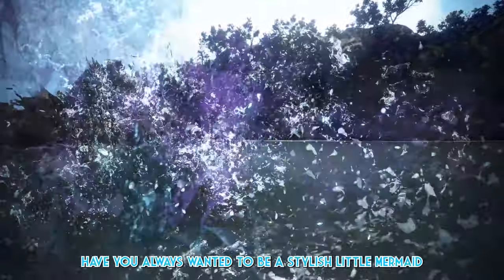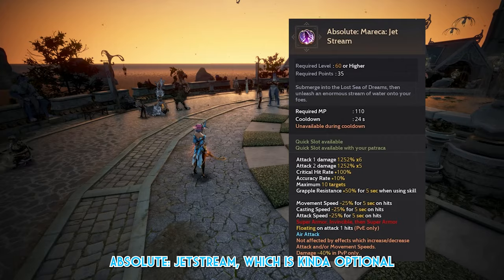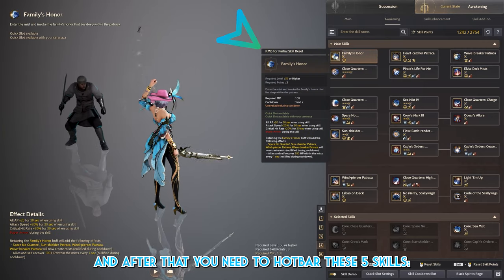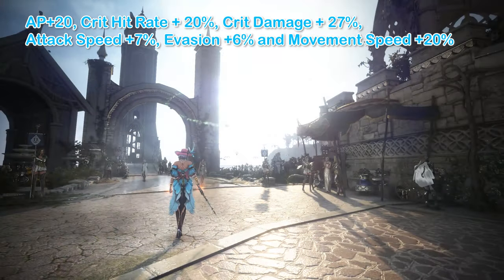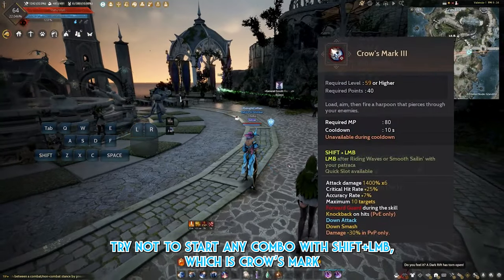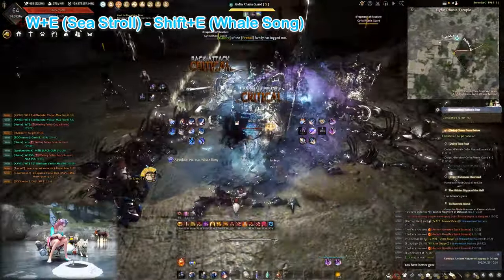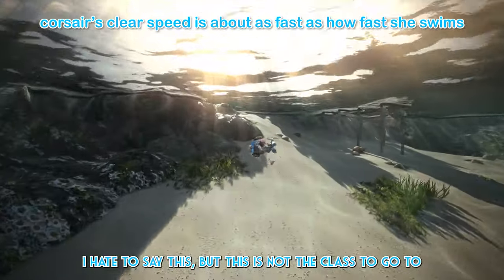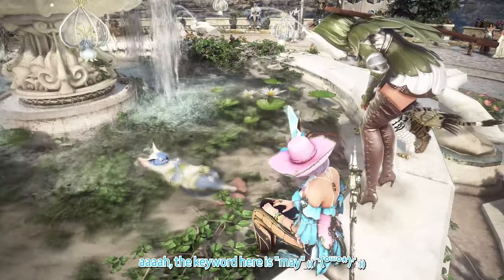The Quickie Guide to Corsair Awakening PVE | Combos, Skills & Addons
Welcome to the PVE guide for Awakening Corsair! In dis video I try to gib u a simple guide to Corsair's PVE Rotation along with some tips to help you along ^^ Be sure to stay till the end for some tips and surprises :3

Following the updates to Open Fire! and Cease Fire! the skill rotation for the damage phase whenever Open Fire! is used will look something like this: Shift+RMB - Shift+LMB - Shift+F - Hold F

Edit: Buffs should be like this: AP+20, Crit Hit Rate + 44%, Crit Damage + 3%, Attack Speed +7%, Evasion +6% and Movement Speed +20%, DP-15 x2 ^^ there was a typo & thanks to Zodi for pointing it out!

Take note to not use the 530% & 300% EXP scrolls together (i don't think u can, but just in case!)
Our bubble tea discord is in contruction atm, links will be provided once complete!

00:00 (☞ ͡° ͜ʖ ͡°)☞ TACTICAL OTTER ACTION
00:25 Skill Points & Mainhand Skills You Need (っ´ω`)ﾉ(╥ω╥)
01:49 Awakening & Hotbar Skills (っ´ω`)ﾉ(╥ω╥)
02:02 Combos: The Debuffs & Buffs ヾ( ￣O￣)ツ
02:58 Combos: The Dar-Mar-Ge ತ ⌔̫ ತ
04:02 Movement & Repositioningヾ(๑ ³ㅿ³)ﾉ
04:45 Pulling & Addons (•̀ᴗ•́)و ̑̑
05:07 Tips, Grind Speed? (°ロ°)☝
05:52 DR or Evasion? Final Thoughts ~(‘.’~)